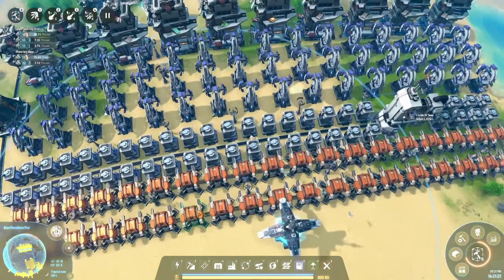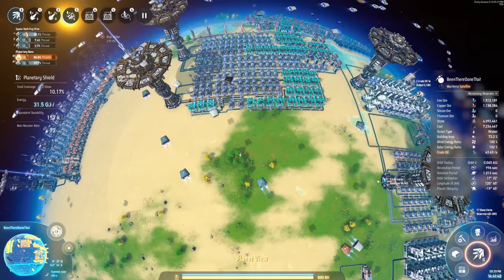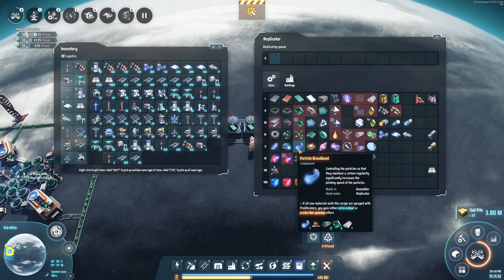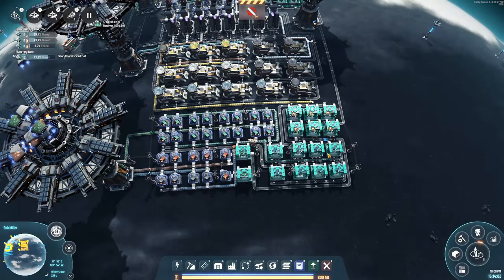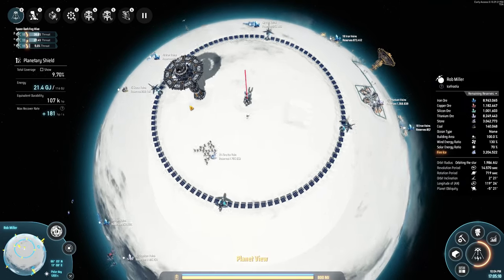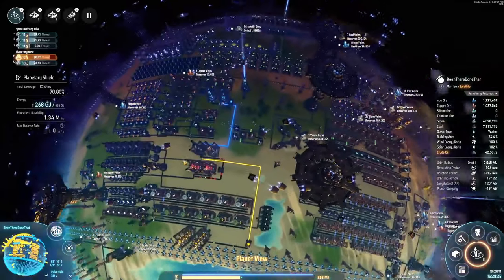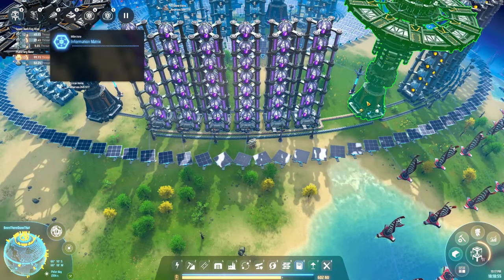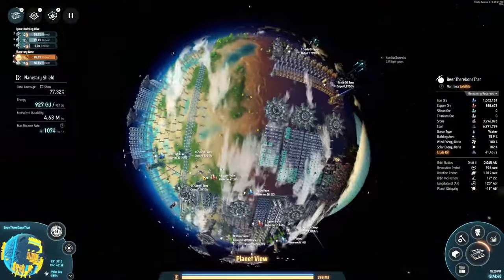Purple Science & Polar Hubs! | Step-By-Step 2024 Masterclass | #5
This is a step-by-step "Play Along" guide on Dyson Sphere Program, 2024 / combat update proof. Blueprints included!

This episode: Purple Science and some beautiful polar hubs!

This run will be focused on
- Explaining the strategy
- No Spaghetti
- Easy to use layouts and blueprints

This playstyle is extremely organized and will focus on efficiently scaling, step by step, towards the endgame. Optimizing is what we do here!